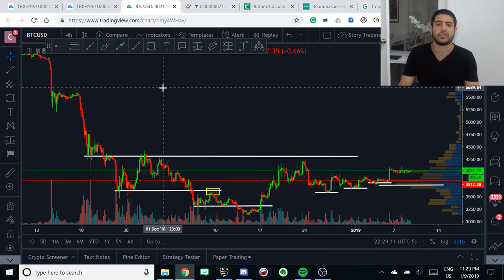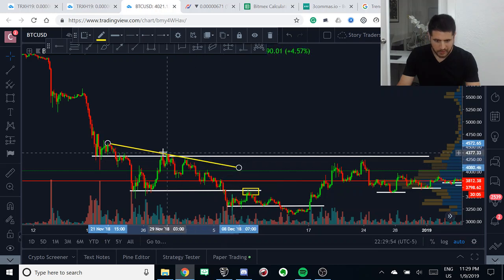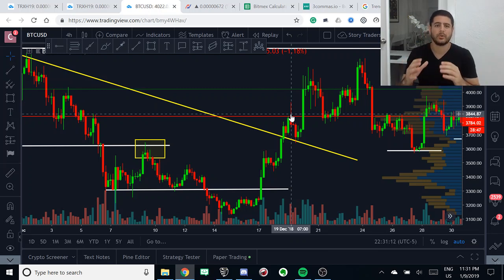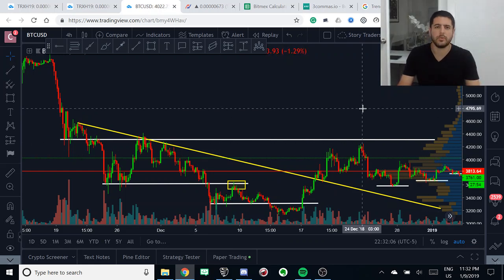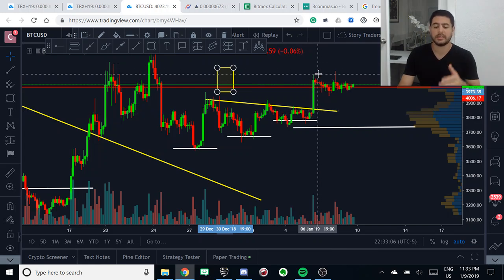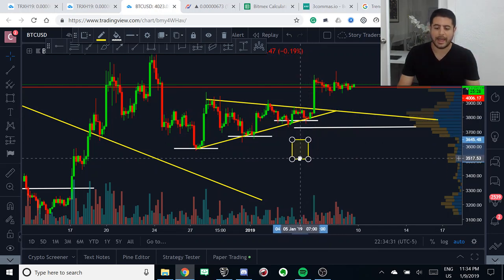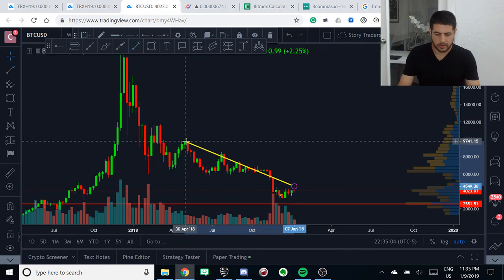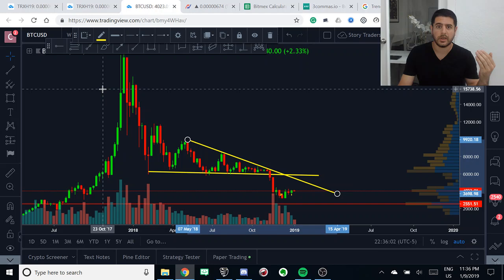How to Profit with Trend Lines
A trend line is a line In finance that has at least three price pivot points. In simple terms, if a line can be drawn between just two points, it is only a line.

If a line can be drawn between three or more points, it becomes a trend. The third touch is the test of the line to qualify it as a trend.

If a line continues to be tested repeatedly it becomes more meaningful when it finally breaks because it was shown to be historically strong resistance or support (depending on the original direction of the asset.

Often when a trend line is broken it later becomes the opposite type of trend line (support turns into resistance and resistance turns into support.

Get more 5-10 minute videos daily to help you become a better trader.